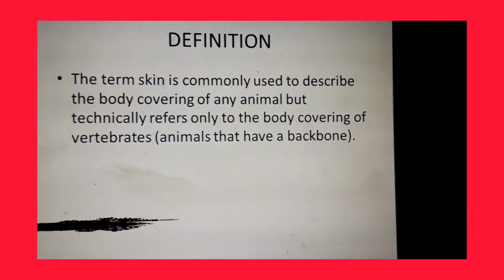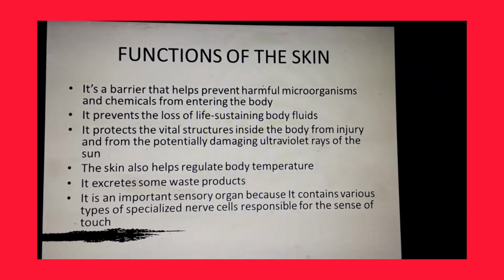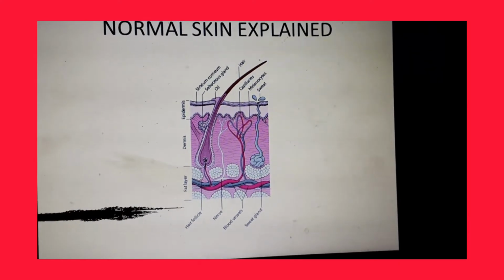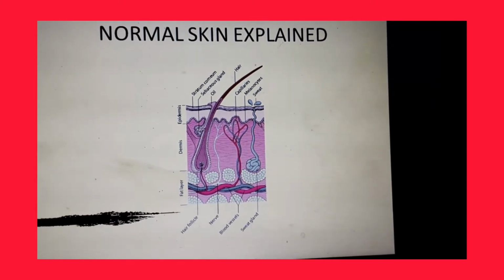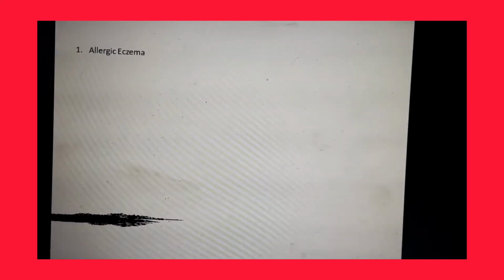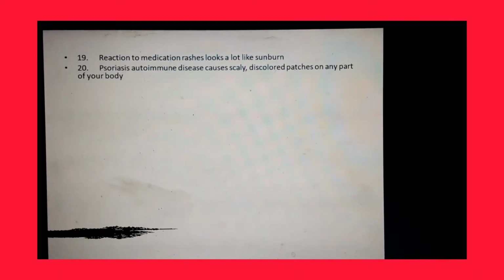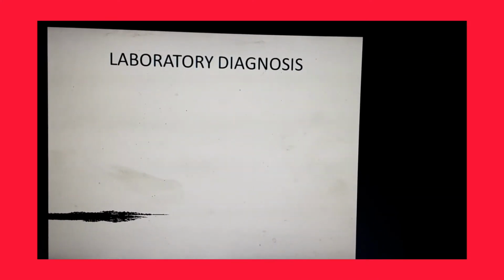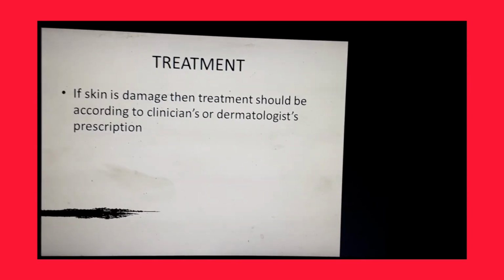YOUR SKIN & THE LAB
Hello viewers, this video is titled YOUR SKIN & THE LAB.
The skin has a tender texture based on the role it is meant to perform. It is hard at the sole region, which could be made soft with pedicure treatment.
When there are micronutrients deficiencies,  the skin usually appear pale or could bleed as a symptom of the deficiency.
Outside this, the skin itself could be attacked like during burns or wounds, which usually breaks the protective barrier and opportunistic pathogen could exploit and creat a localised infection from where it spread.
Some parasites, like hookworm could penetrate the intact skin and infest the host and could could present at times as rashes known to experienced researchers.
The laboratory is very useful in classifying the causative organism or if it's autoimmune syndrome.

CATEGORY: EDUCATIVE